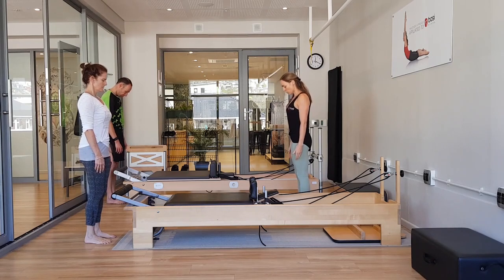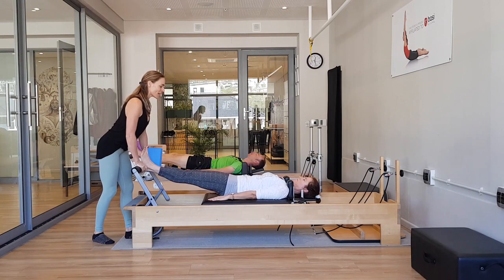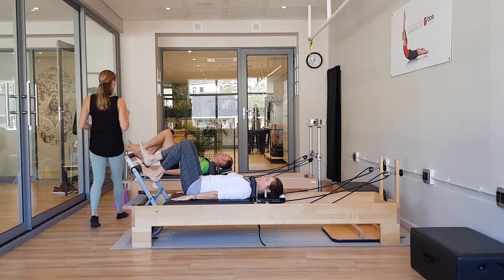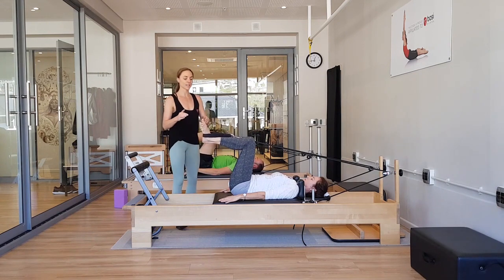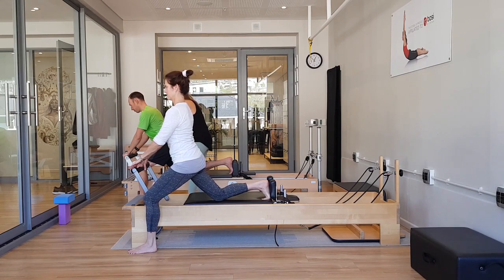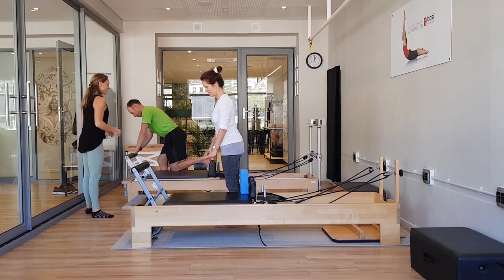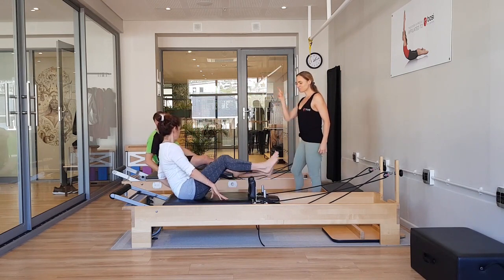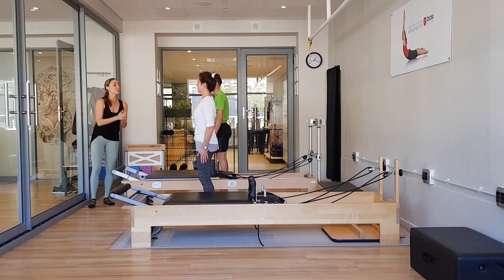Reformer 60mins Beg/Intermediate